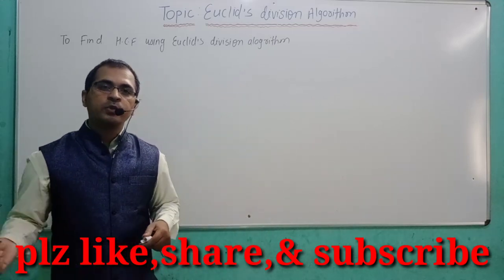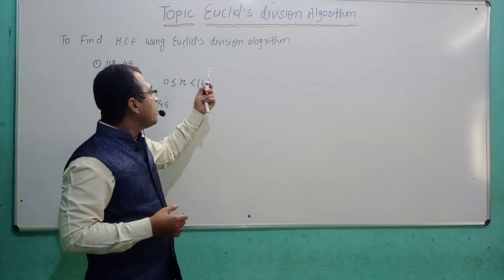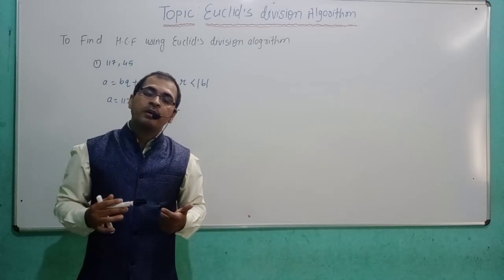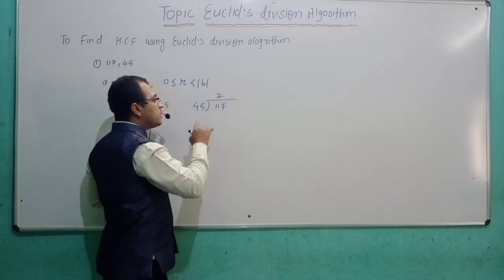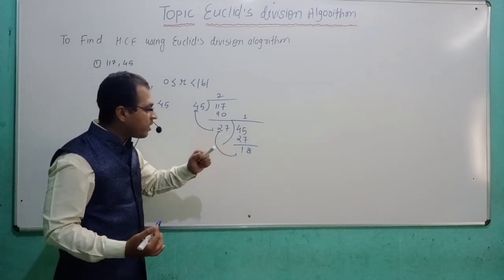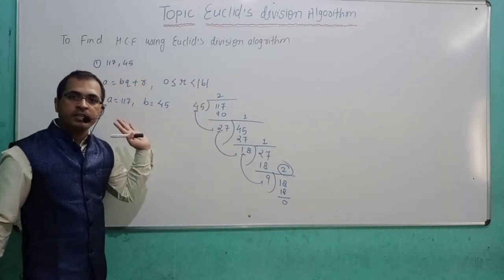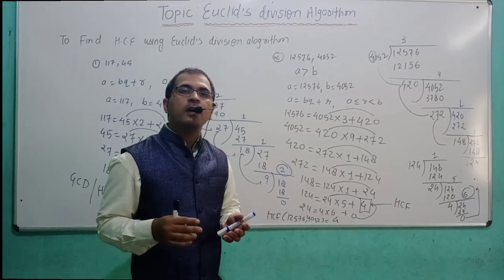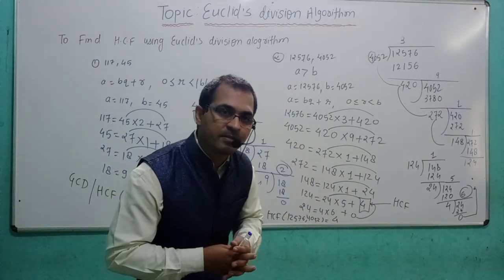Std : 10th Maths ll Chapter :1 Real Numbers ll Topic:To find h.c.f by Euclid's division algorithm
Hello students here I have explained how to find out HCF(a,b)(highest common factor) of two Integers  or GCD(a,b) (greatest common divisor) using Euclid's division algorithm.

Dividend= divisor * quotient + remainder

To see the previous videos lecture plz click on the following links

Motivational lecture. Be happy

Complete summary of number system

General knowledge about Indian mathematician